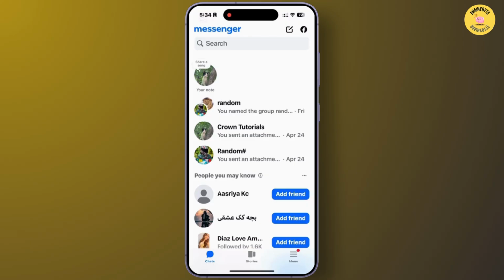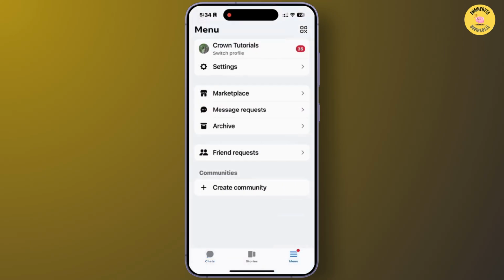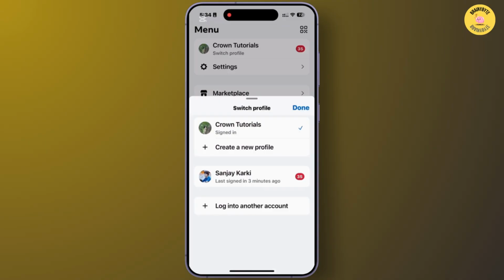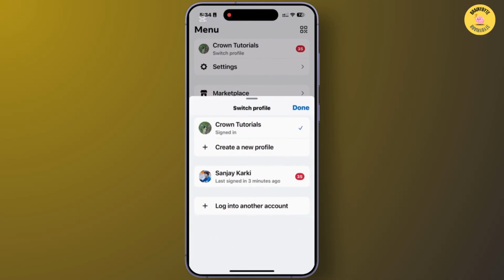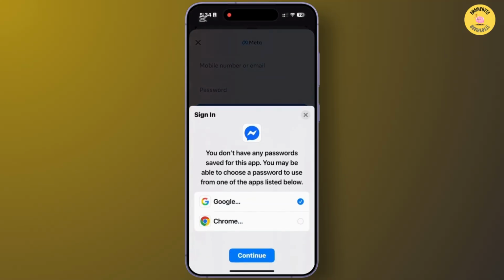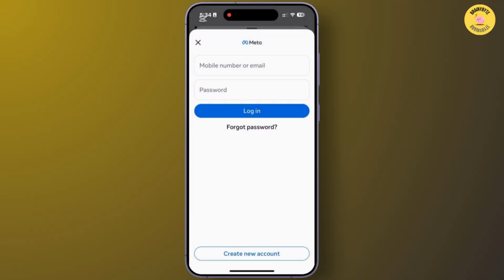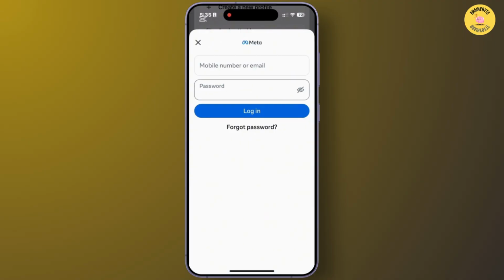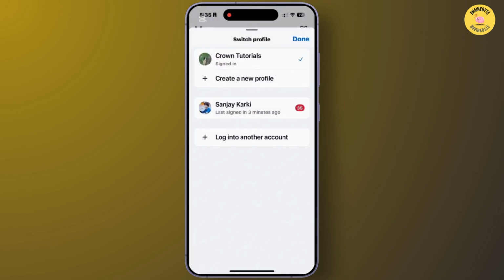How To Add Another Account On Messenger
Want to add another account on Messenger to keep your personal and work messages separate? This video will guide you through the easy steps to add and switch between multiple accounts on Messenger. Whether you're wondering, "How do I add a second account on Messenger?" or need help managing your accounts, this tutorial has you covered. Learn how to add and switch accounts effortlessly so you can stay organized and connected. Watch now to see how you can add another account on Messenger today!

Timestamps:
00:00 How to Add Another Account on Messenger
00:06 How Do I Add a Second Account on Messenger?